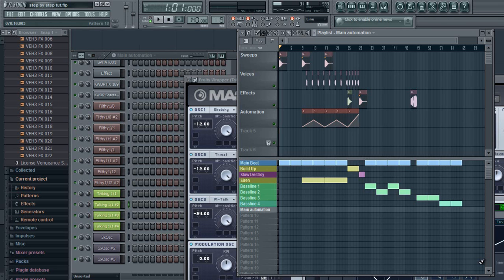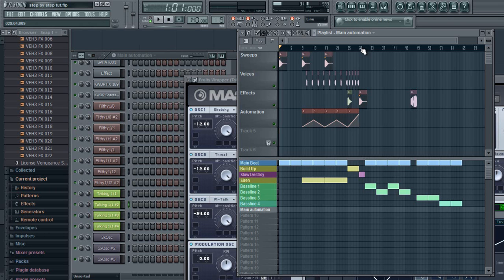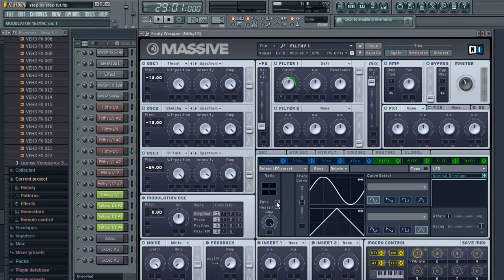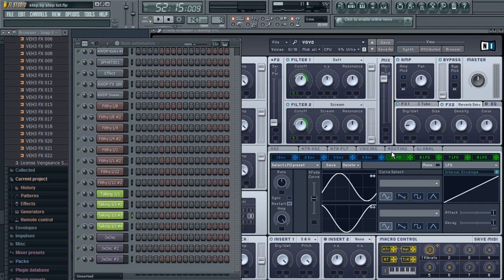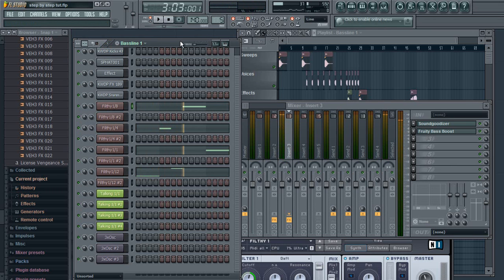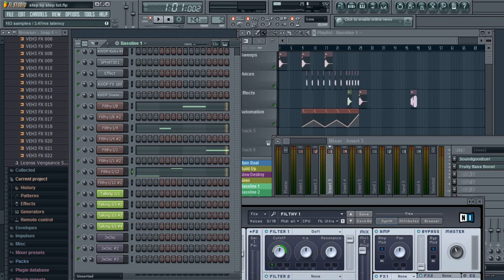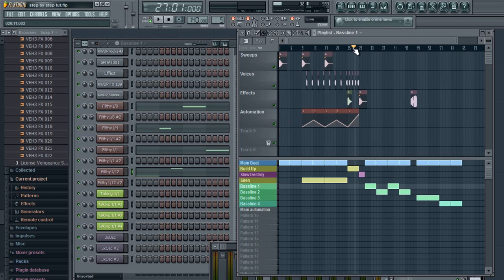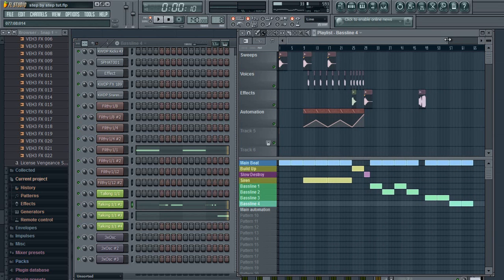Step by Step Dubstep Tutorial Part 3: The Bassline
This tutorial is part 3 of the step by step tutorial on how to make a dubstep song and focuses primarily on the bassline of the dubstep song. After the videos are all done I will post the final project and you can post yours in a video response.

This video is a donation, so if you want to give back please donate to: